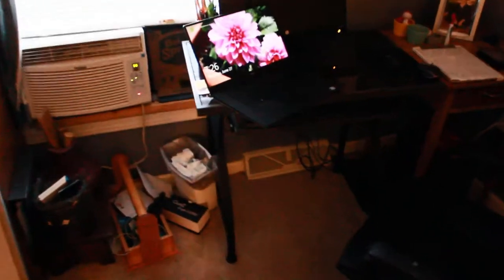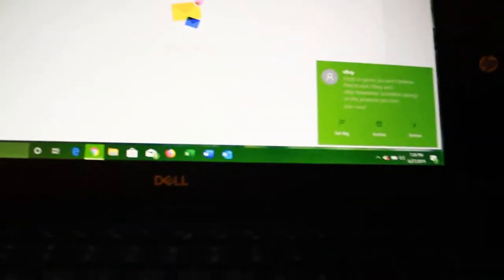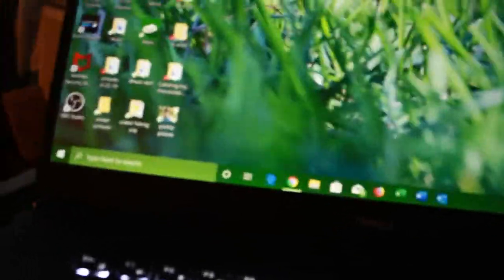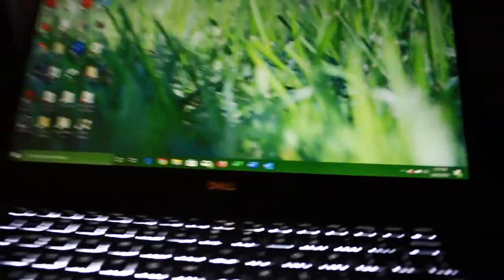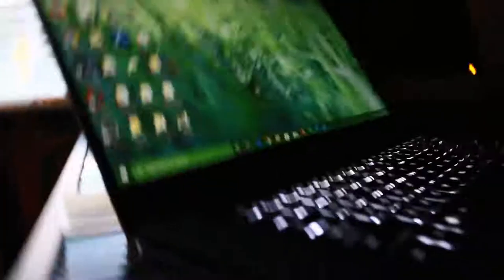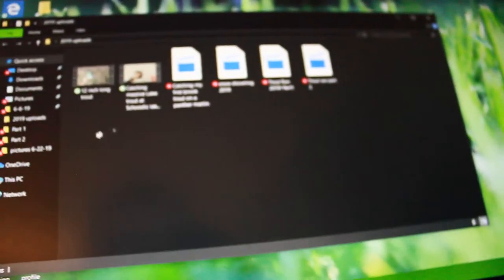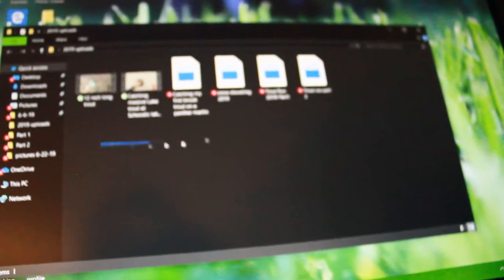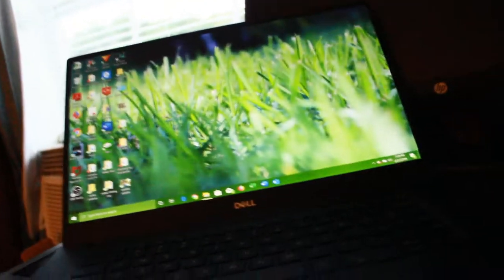My New Laptop!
in case you guys didn't know I bought this new Dell XPS laptop.